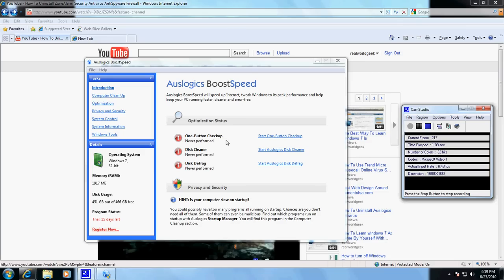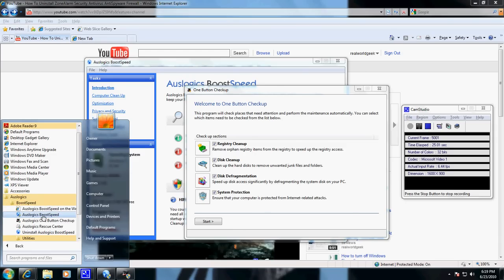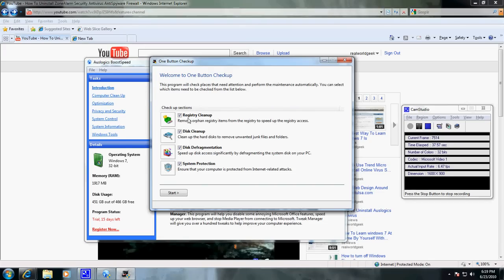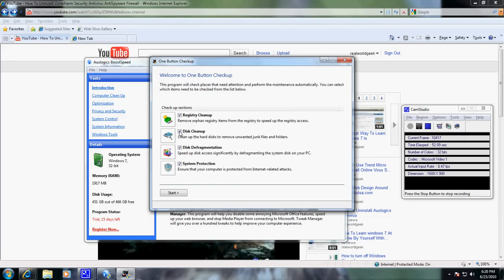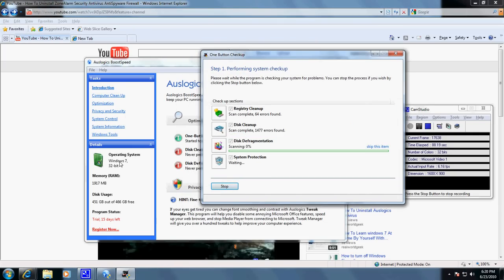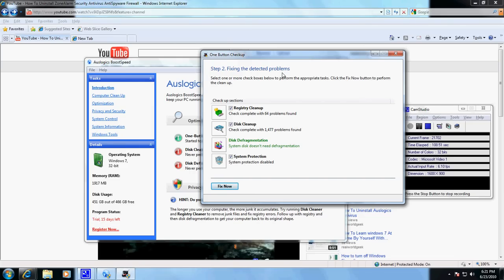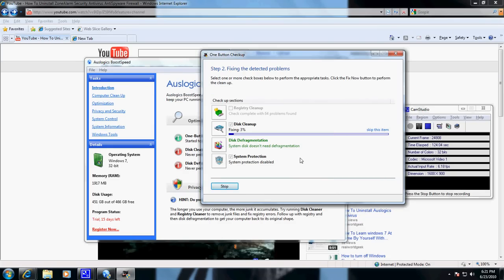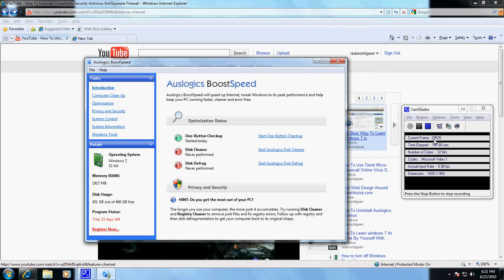How to Perform the One Button Checkup with Auslogics Boostspeed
In this video we cover How to Perform the One Button Checkup with Auslogics Boostspeed.
    Also, don't forget to check out my videos on how to speed up your computer, especially how to speed up Internet Explorer or Firefox!  I highly recommend the program Boostspeed, by Auslogics.  You can see what I mean about easy to use and saving you money on your computer repairs by downloading it here: